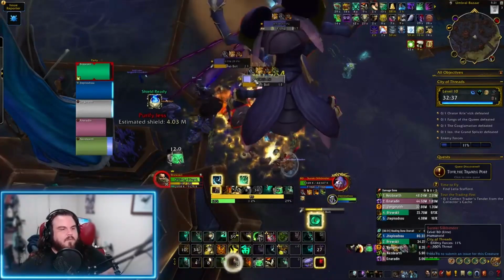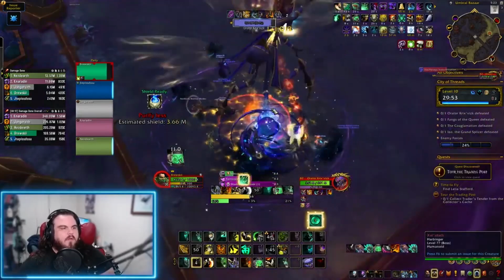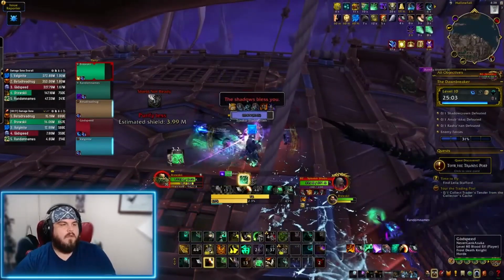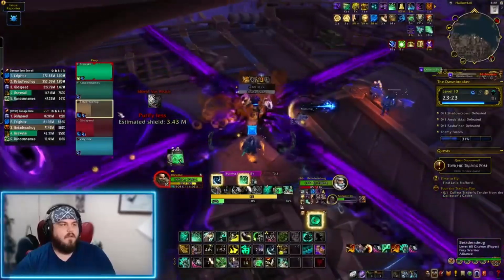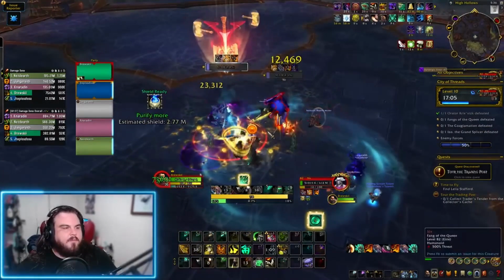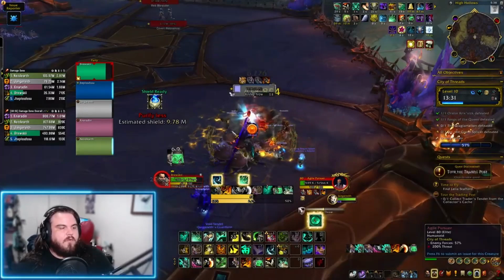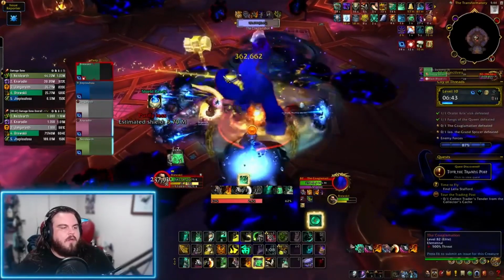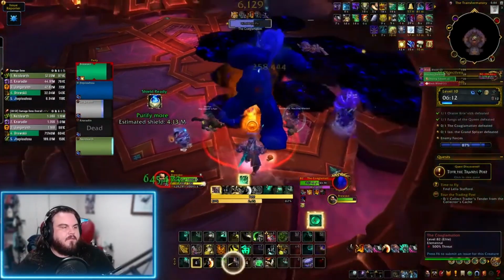Brewmaster Hero Talents Dive - Master Of Harmony VS Shado-Pan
Today we're deep-diving into the two hero talent trees for brewmaster. Master of harmony and Shado-Pan to find the strengths of weaknesses of each version of Brewmaster in The War Within!